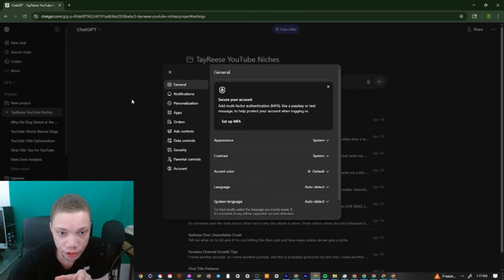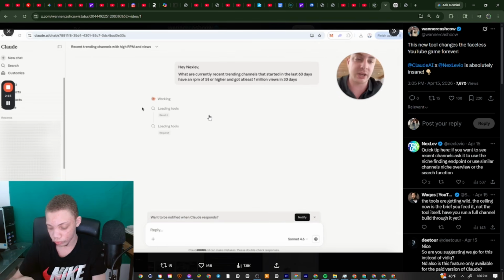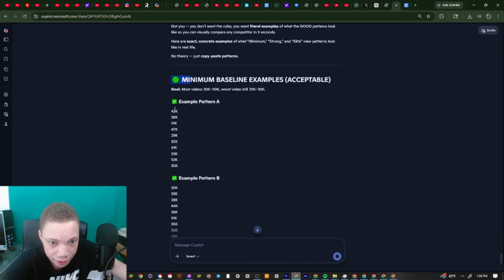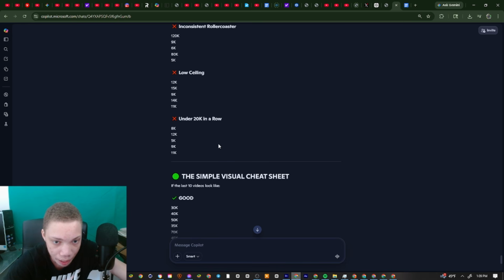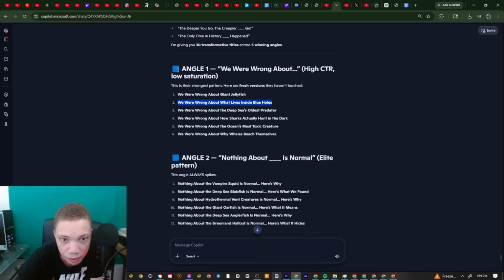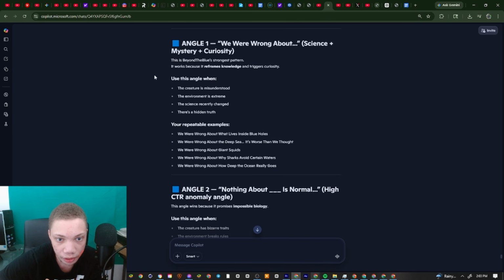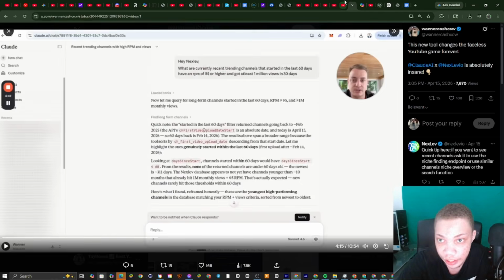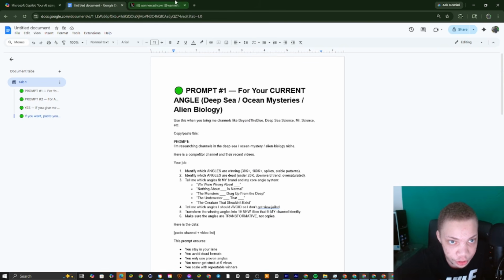How to Connect NexLev To ChatGPT Free Unlimited Niches Claude New Method TayReese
How to Connect NexLev To ChatGPT For Unlimited Niches and Claude New Method Tayreese X WannerAcademy

TayReese 🟢 PROMPT #1 — For Your CURRENT ANGLE (Deep Sea / Ocean Mysteries / Alien Biology)

🚀 How to Connect NexLev to ChatGPT for Unlimited Niches (New Method 2026)

You’ll also learn a powerful new workflow inspired by Claude AI + ChatGPT automation techniques that creators like Tayreese and WannerAcademy are using to scale content production faster than ever.

🔥 What you’ll learn in this video:

How to use NexLev for niche research the right way
How to combine ChatGPT + NexLev for unlimited content ideas
A simple workflow to generate profitable niches in minutes
How creators are using AI to automate YouTube growth
New AI method stacking (ChatGPT + Claude strategies)

💡 If you’re trying to grow a YouTube channel, start faceless automation, or find winning niches fast — this method will help you level up your workflow instantly.